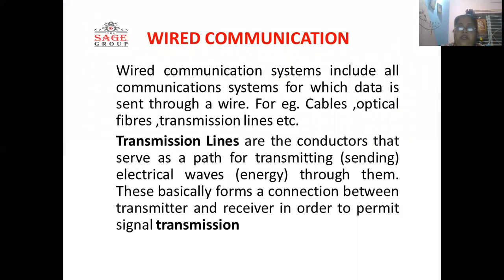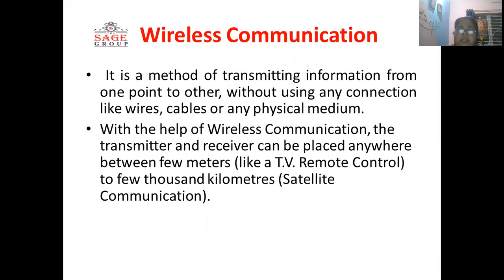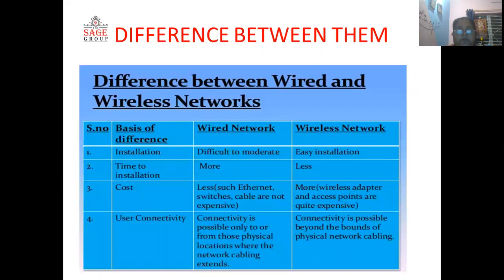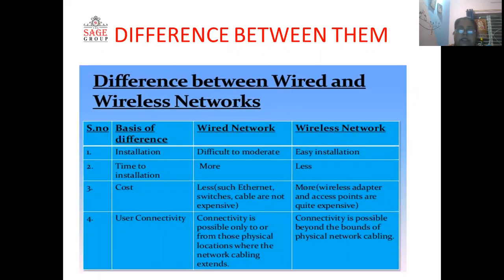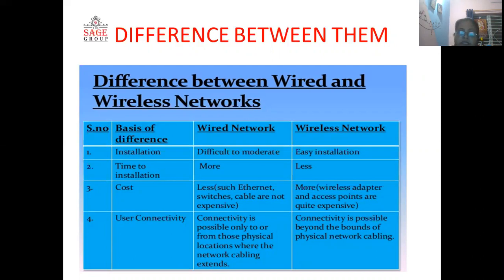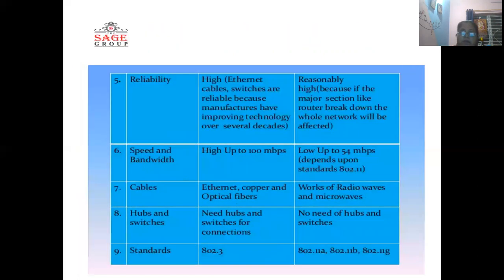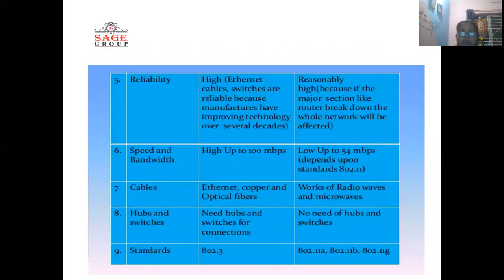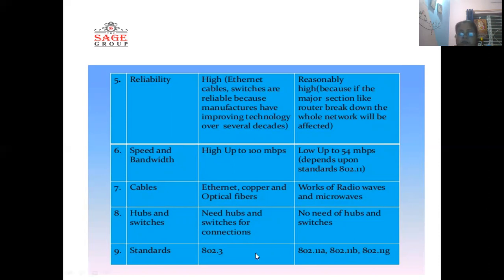Dr Shalini Sahay Associate Professor ,"introduction to communication netwrk"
• Communications networks are used to transport information (data)
exchanged between end-systems with the ultimate goal of supporting
a variety of services and distributed applications
• Networks were initially designed and optimized for a specific service
– The telephone network for the voice service
– Broadcast networks for distribution of radio and TV programmes
– Computer networks for exchange of data among computers to support
applications like remote access, file transfer, e-mail, etc.
• The current trend is towards carrying traffic (flows) of different
applications or services in the same network infrastructure